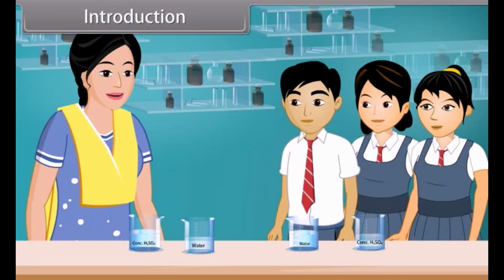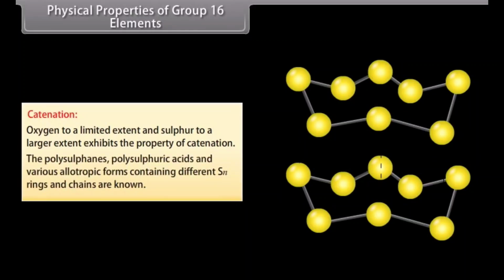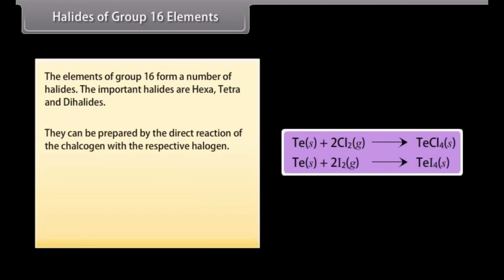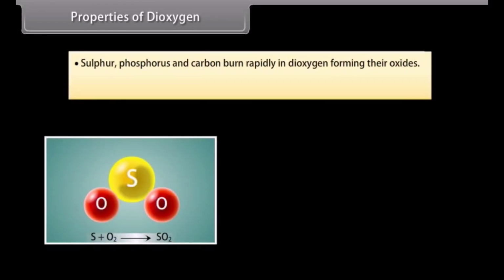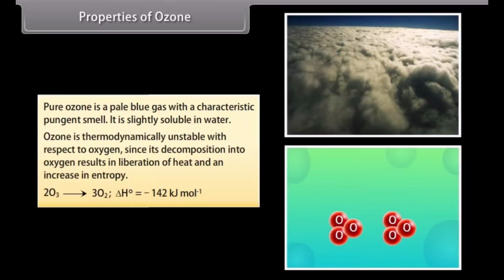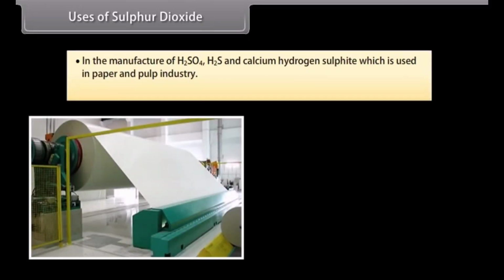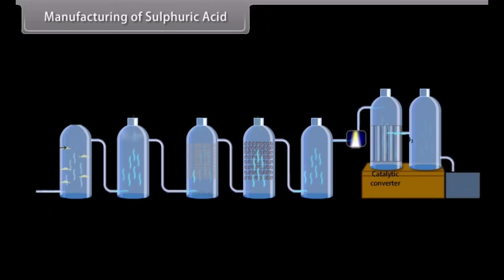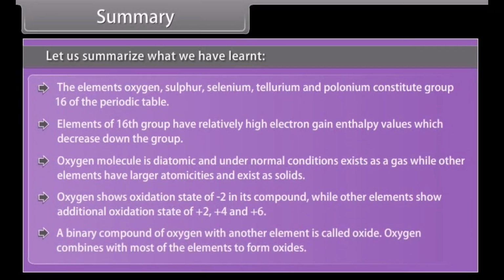P- block elements PART-2